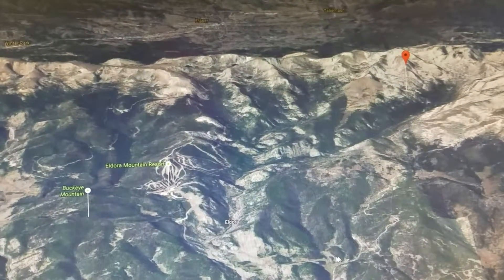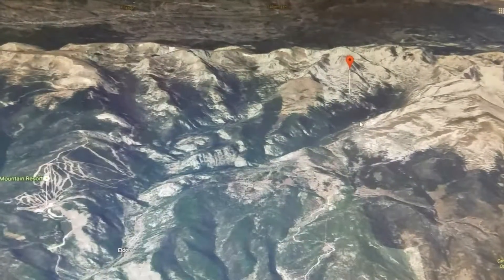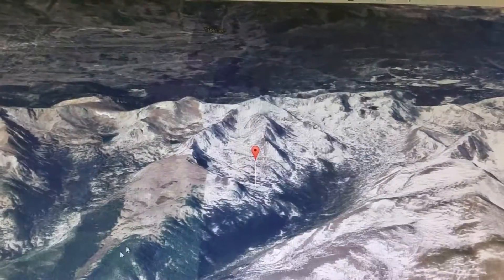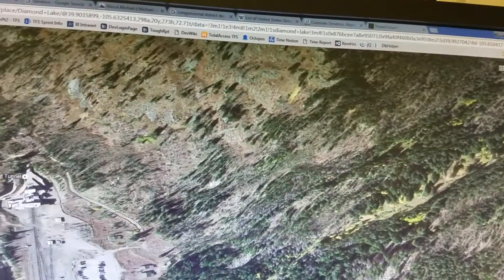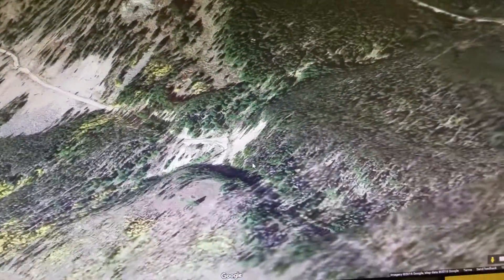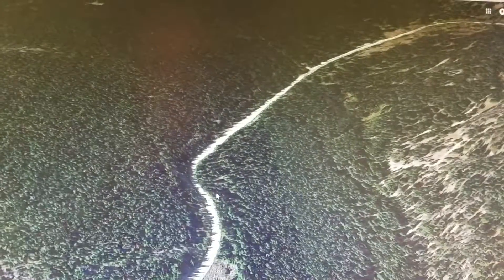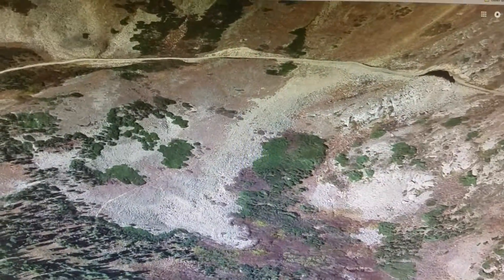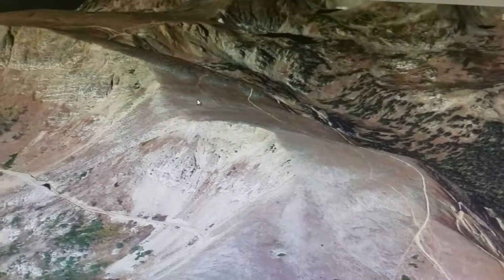Tour of Rollins Pass - The Old Wagon Trail Toll Road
Care of Google Maps. The trail goes from Rollinsville, to Moffat Tunnel (that the train to Winter Park uses), over the Divide, to Winter Park.